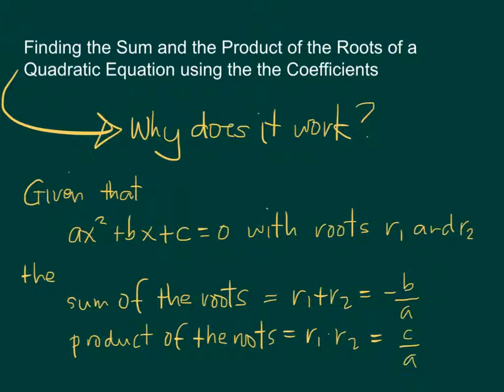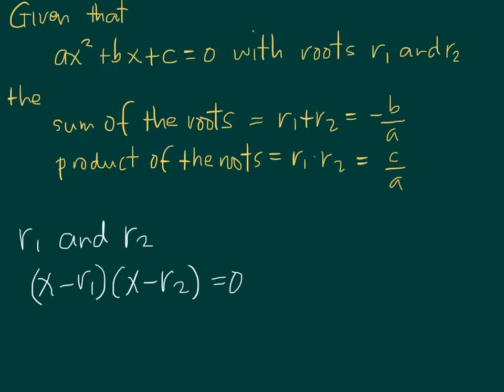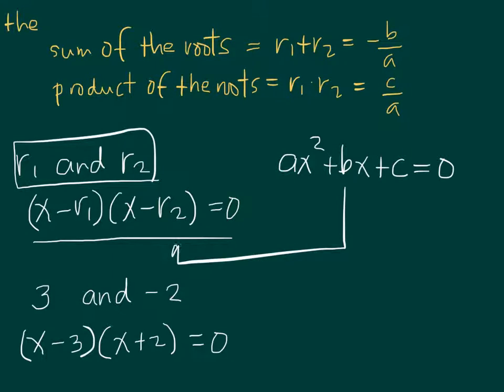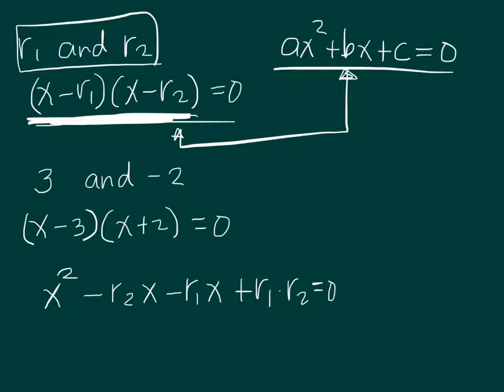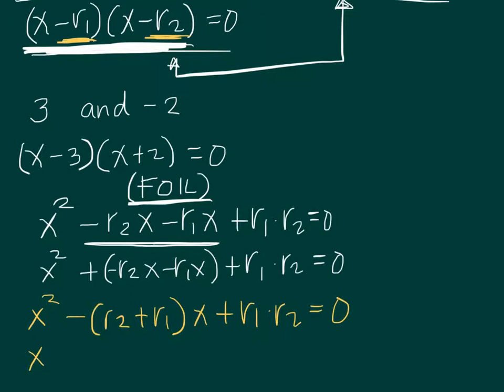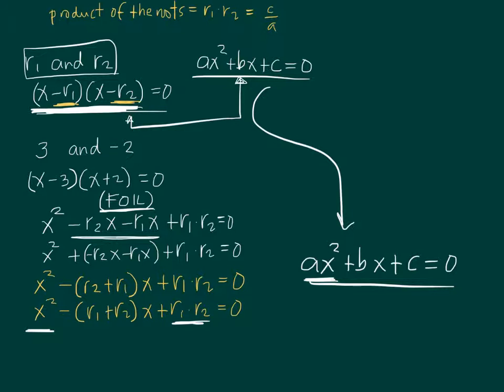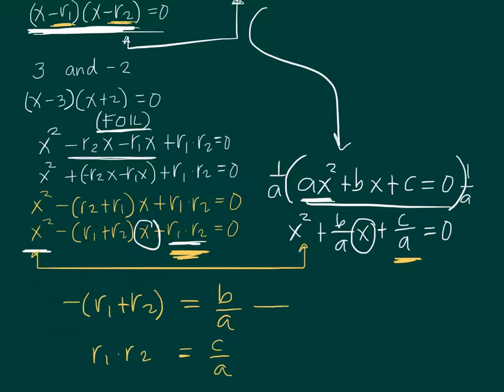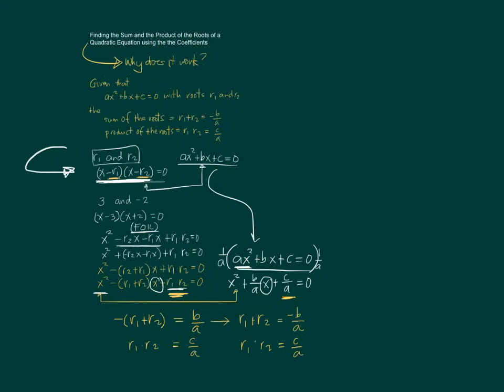Finding the Sum and the Product of the Roots using the Coefficients( Why Does it Work)